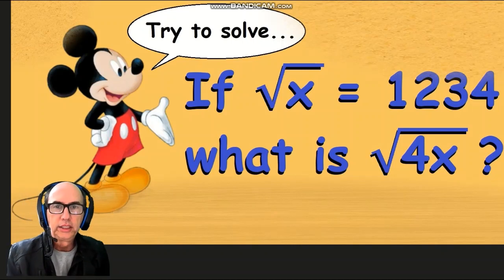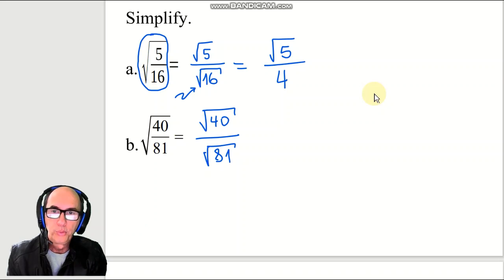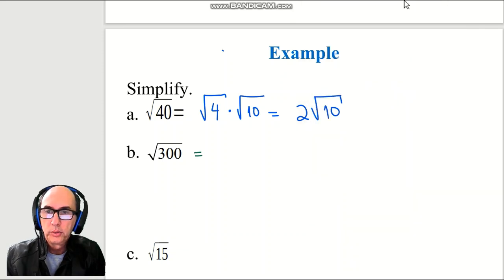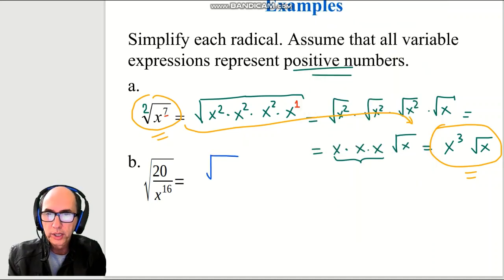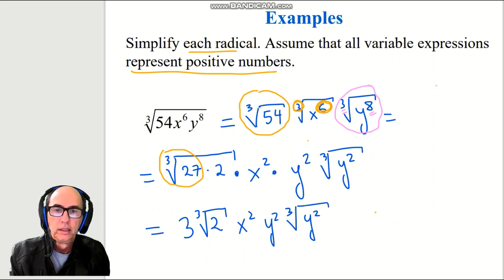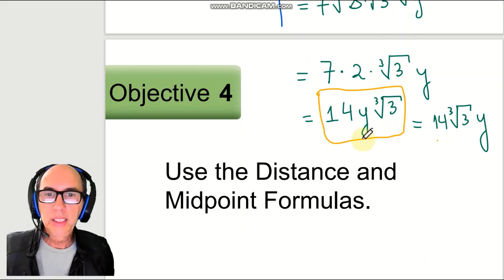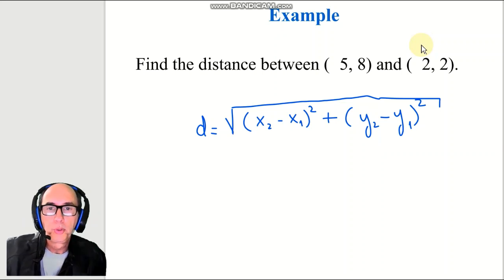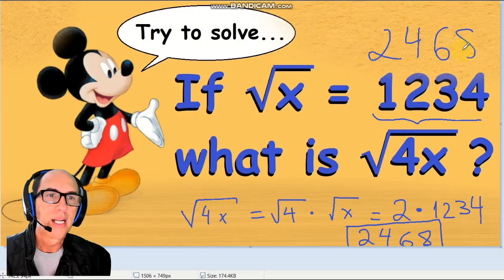MAT 1033C - Section 8.2 (old 7.3)